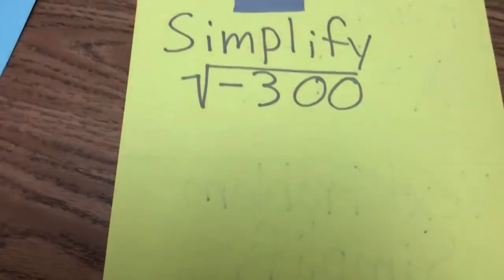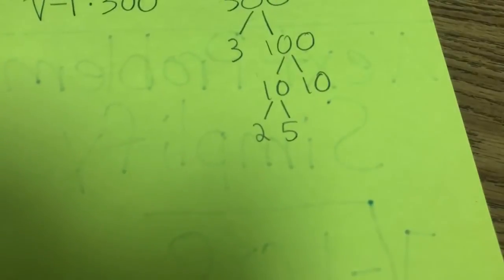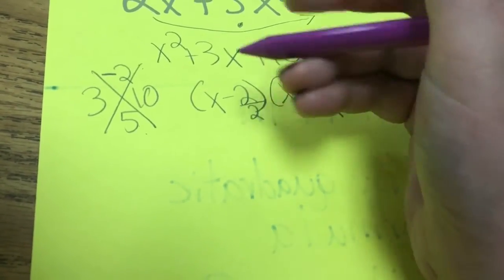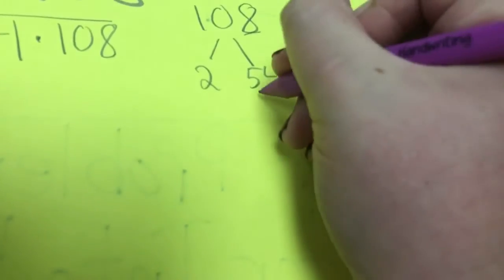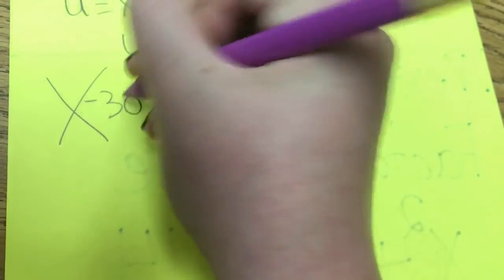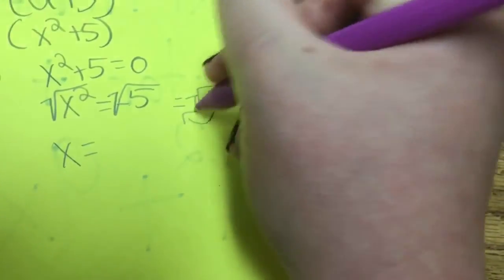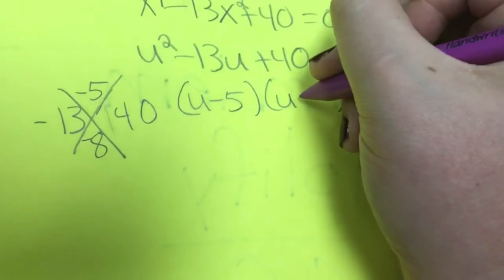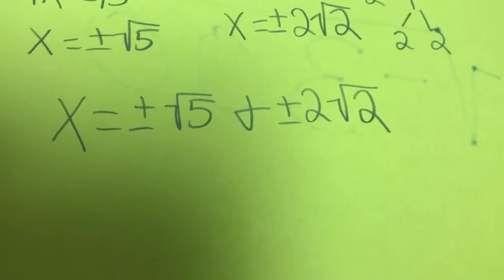Fall 19 Math 3 Unit 3 Quiz Review SH Part 2